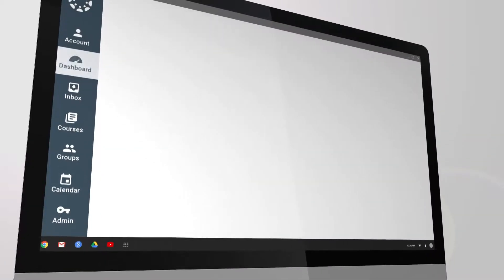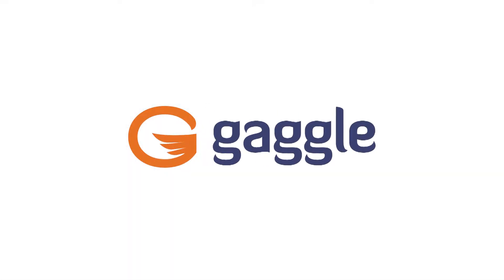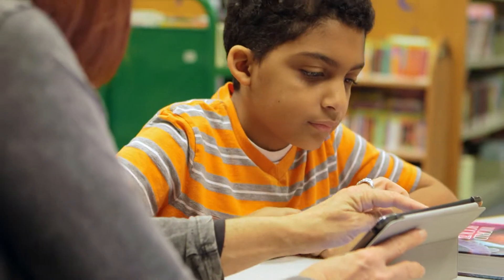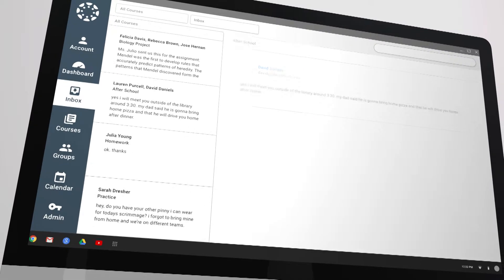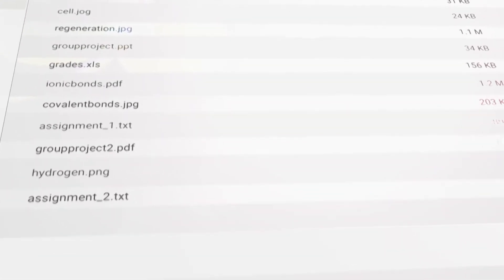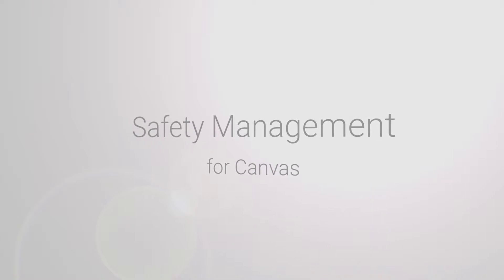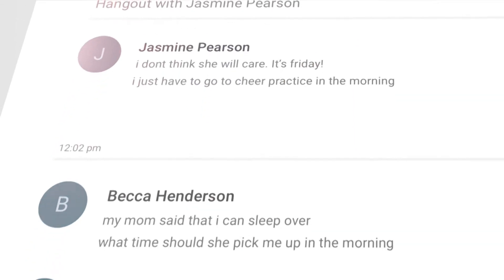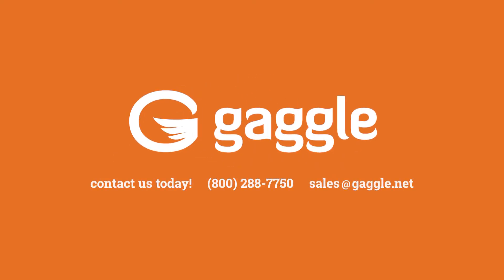Gaggle Safety Management for Canvas Overview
To get the most value from the Canvas Learning Management System, students need access to all of its tools. But in order to allow your students to use Canvas’ full set of digital tools, you’ll want the safety and security of Gaggle.